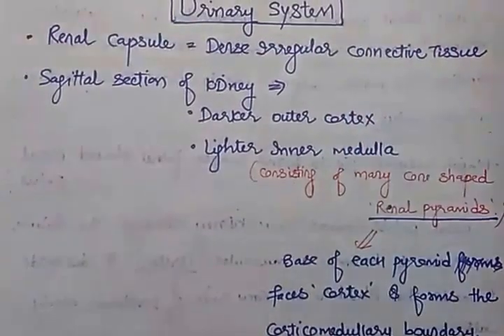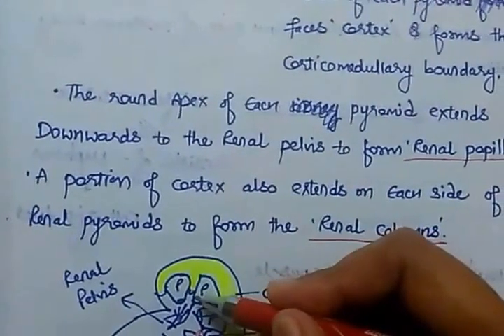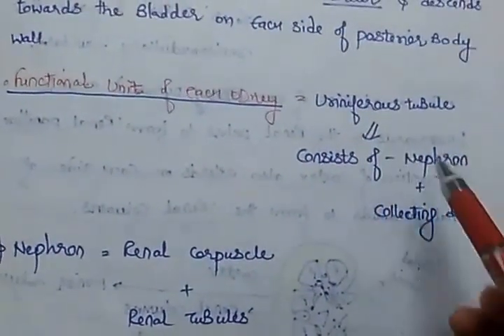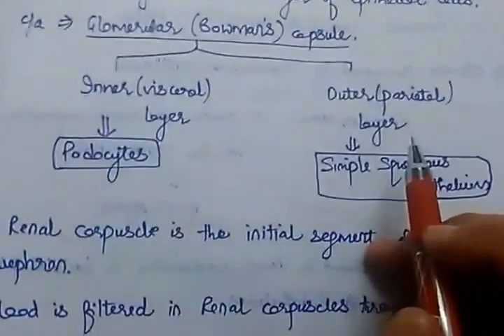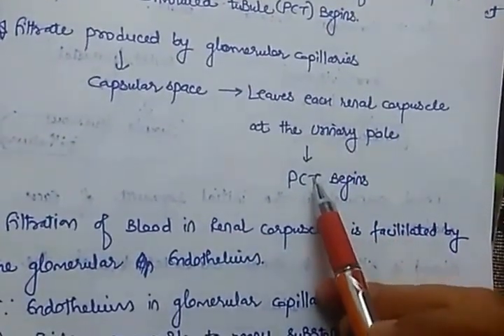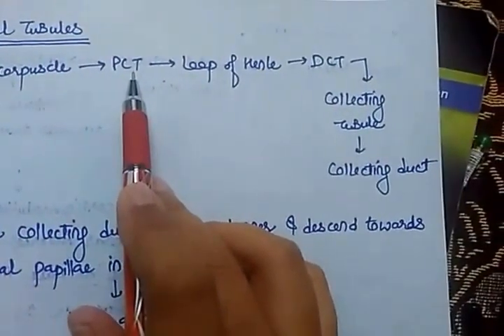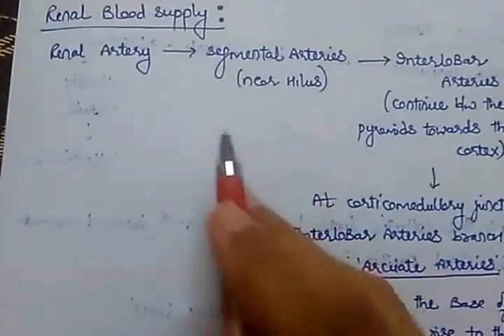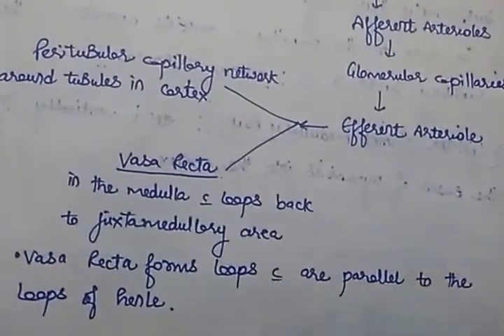Histo - urinary system (general)